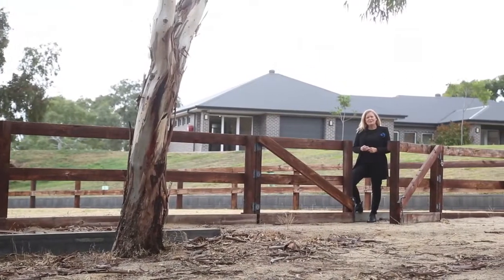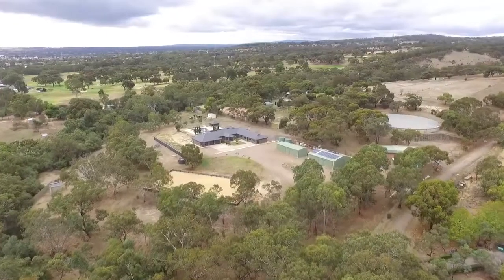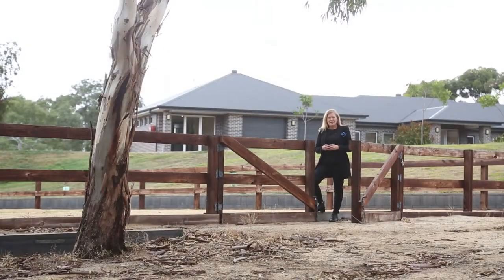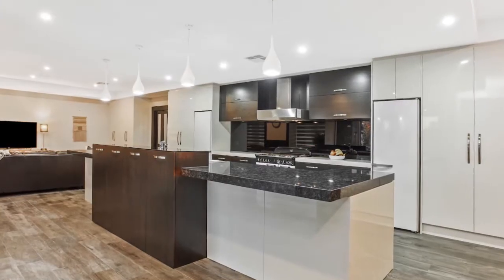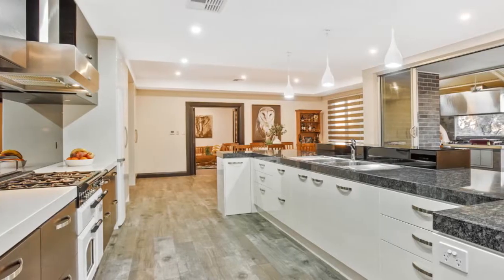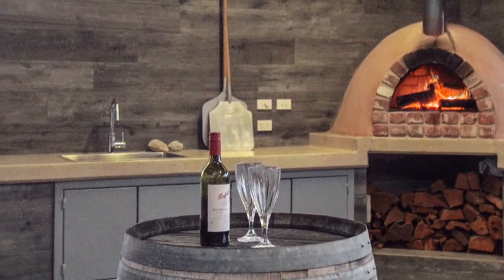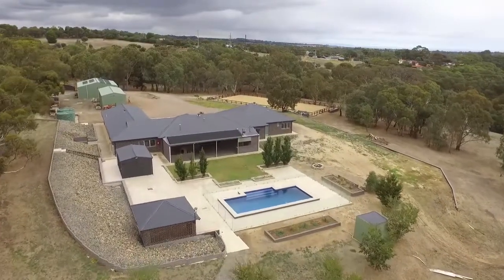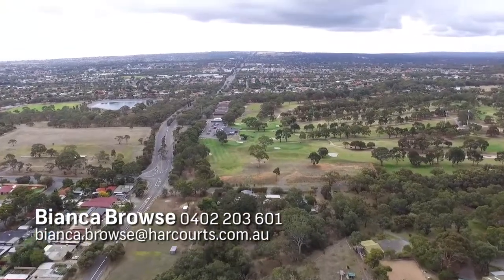546 Panalatinga Road Onkaparinga Hills